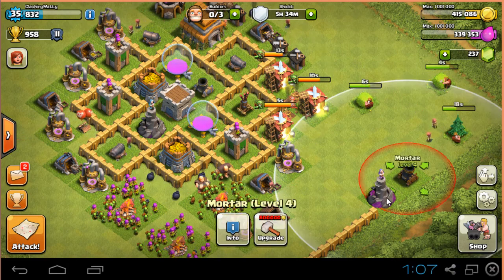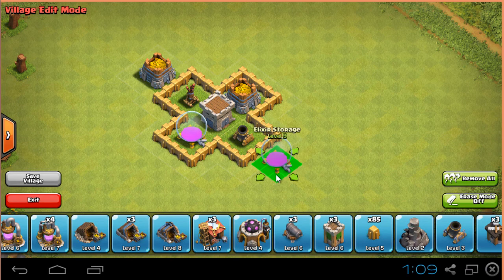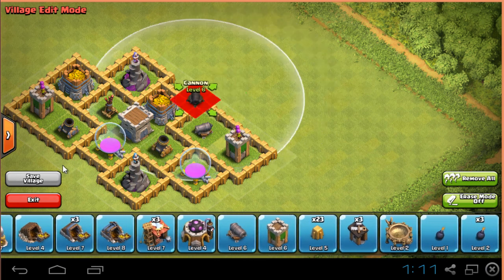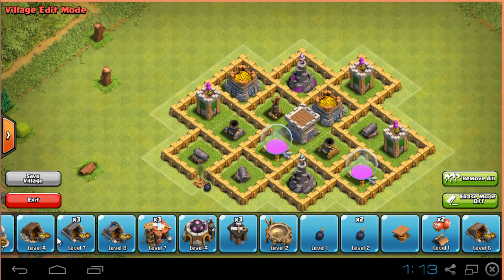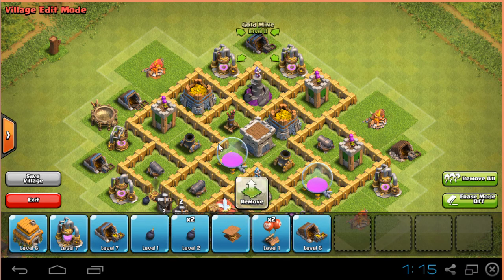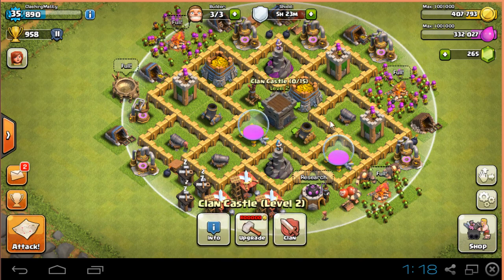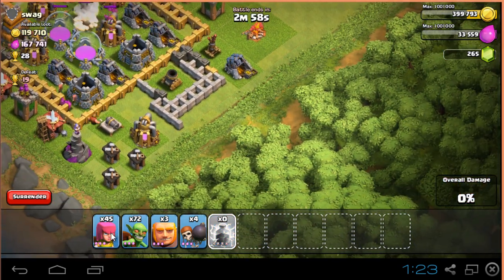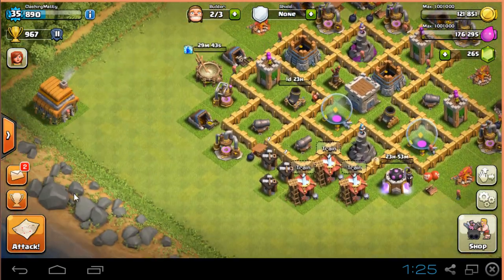Walking Through Clash of Clans: Episode 30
Hey guys,

I am trying to catch up on these as I have now found a less glitchy way to record that im sure you will appreciate :D